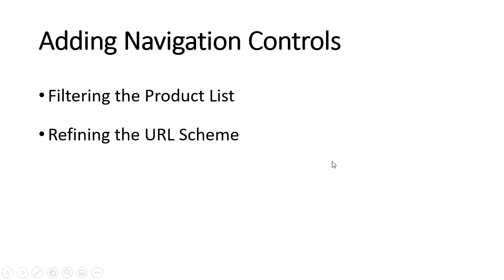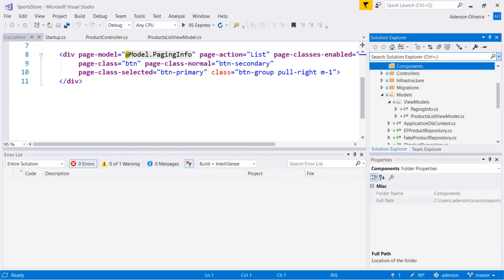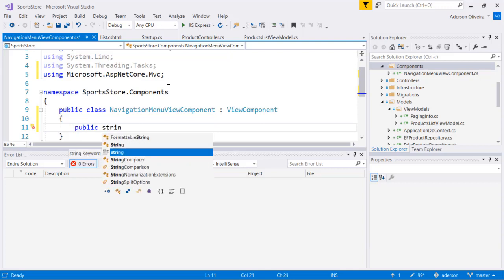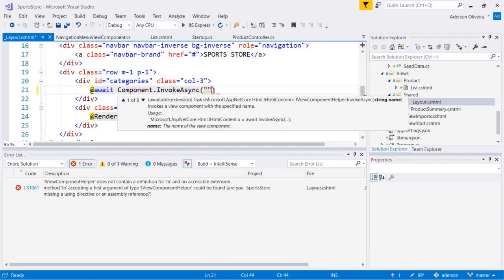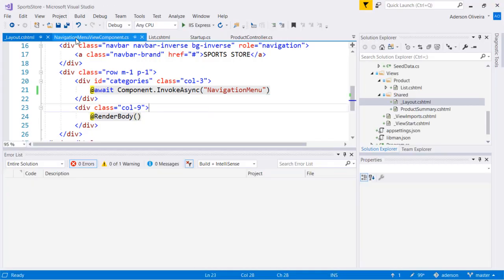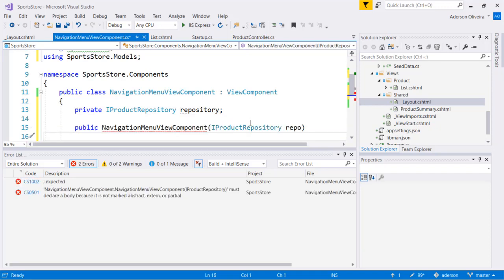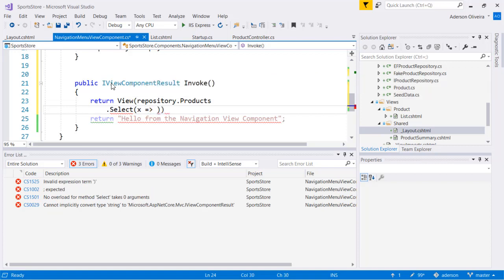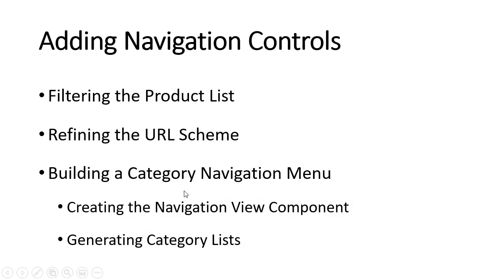SportsStore Chap09 part03 Navigation View Component